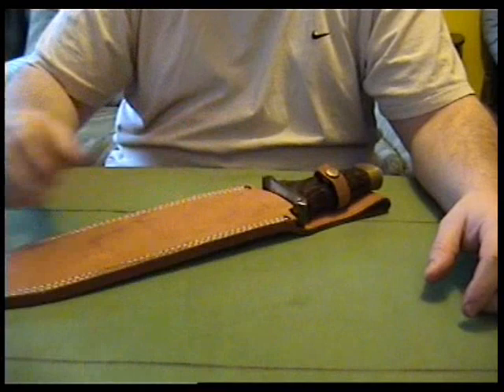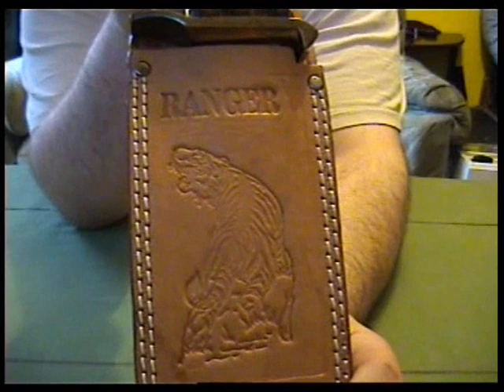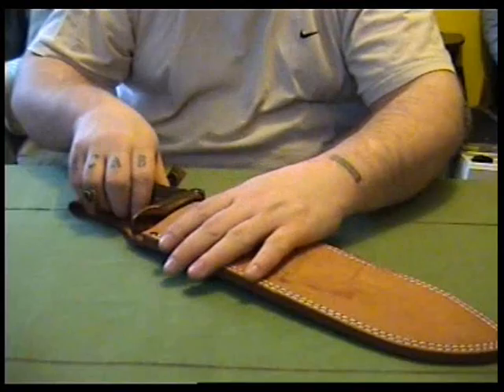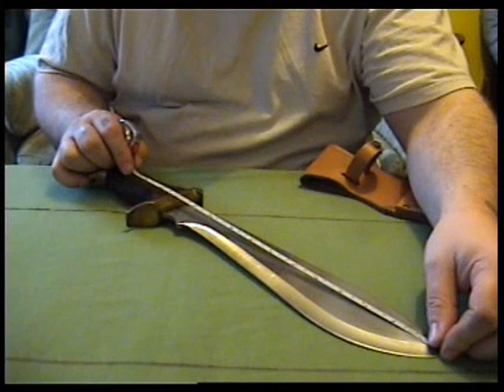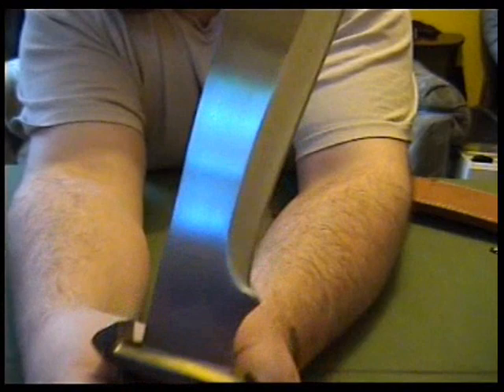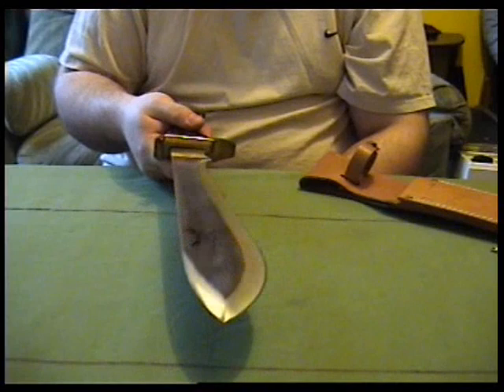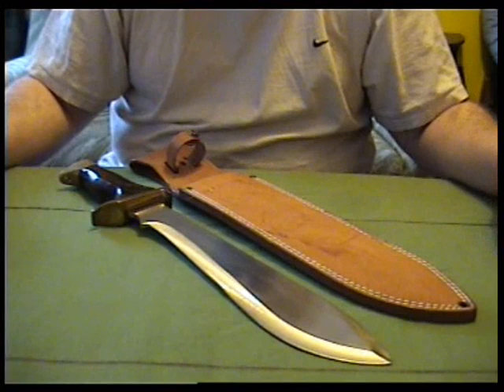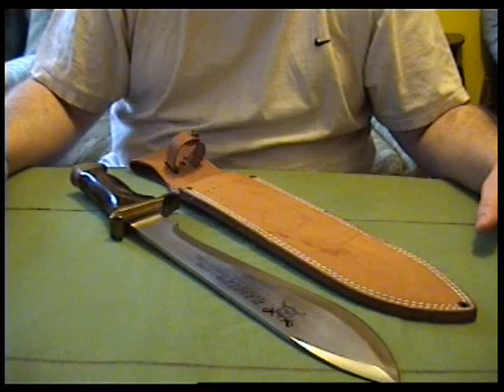Ranger Bowie Knife Review (Ranger Bolo Machete)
a look at the Ranger Bowie Knife Review (Ranger Bolo Machete) a massive 12 inch bladed bolo style bowie knife with a very nice leather sheath.